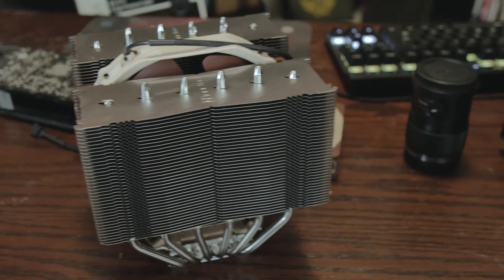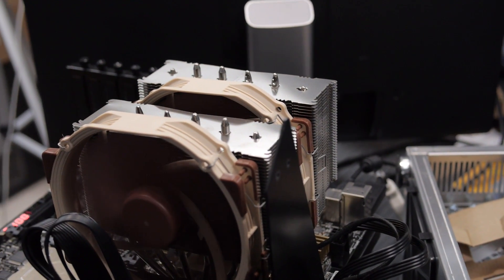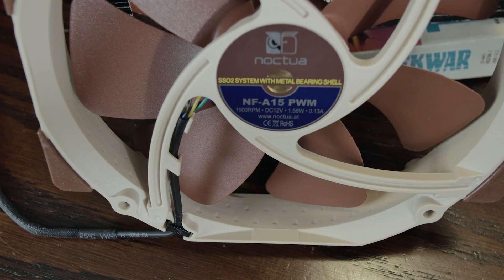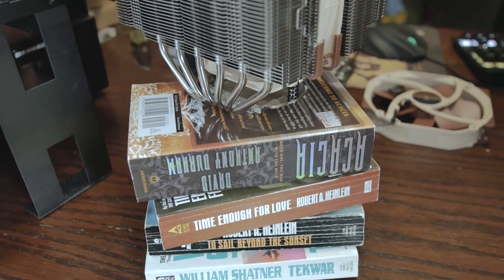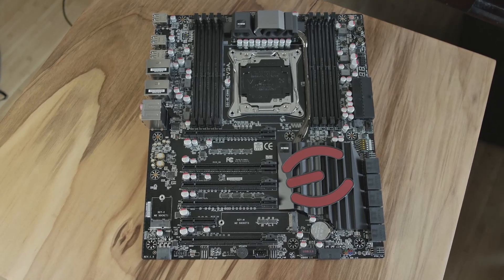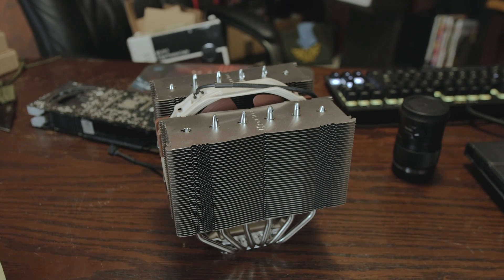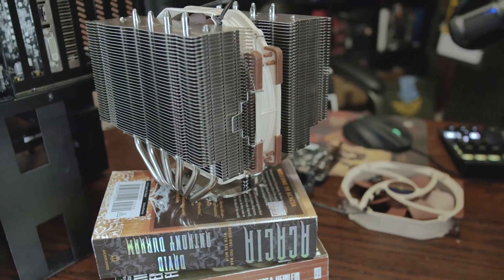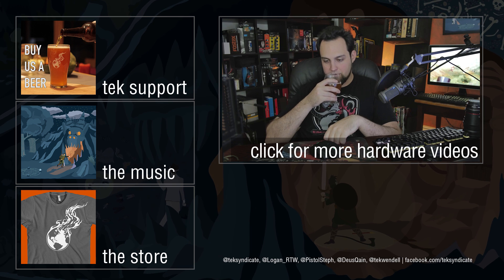Noctua NH-D15 Overview & Overclocked Benchmarks - Intel i7 5960X